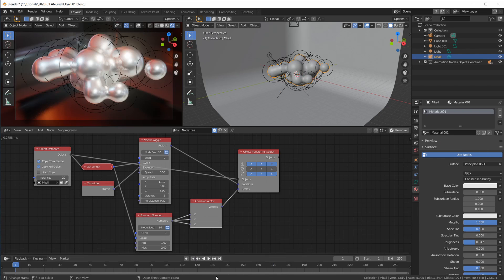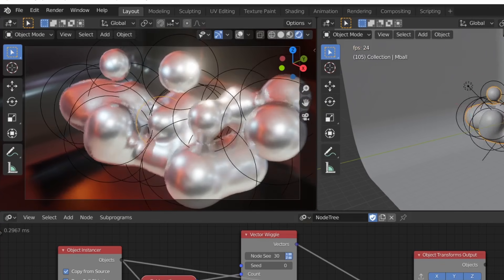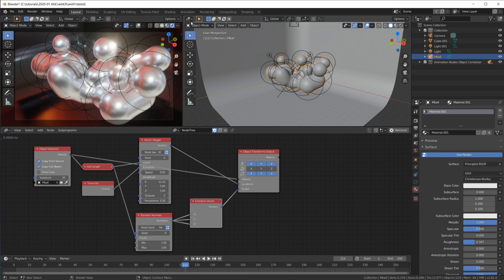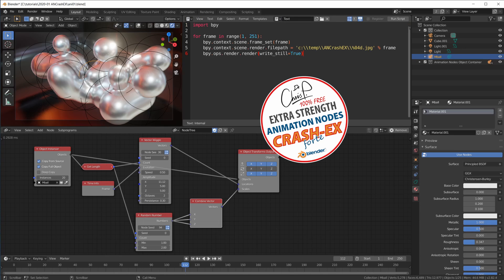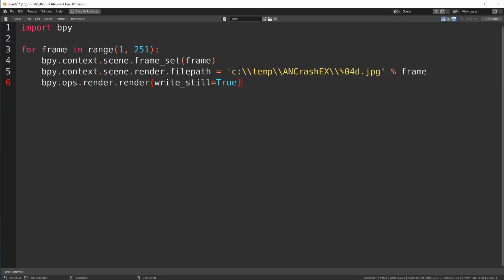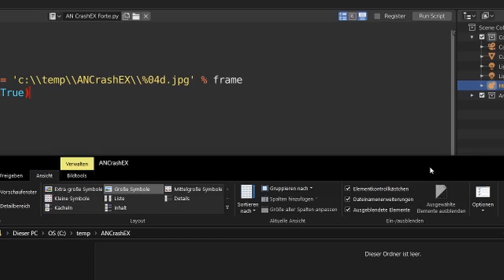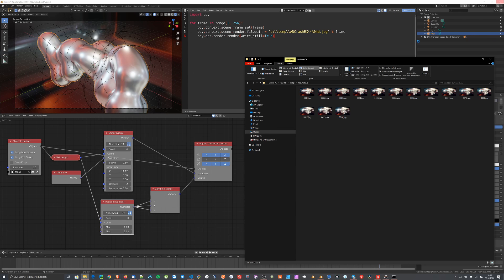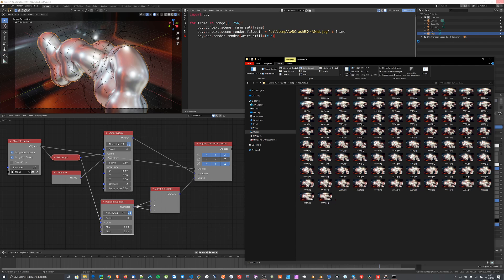NO MORE CRASHES! ChrisP's Animation Nodes Crash-Ex (forte) for Blender 2.8x